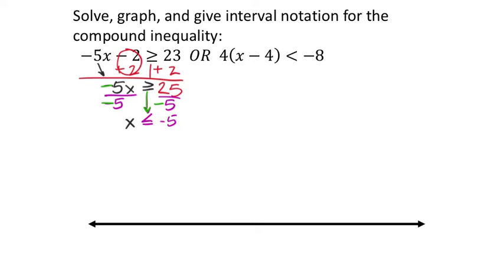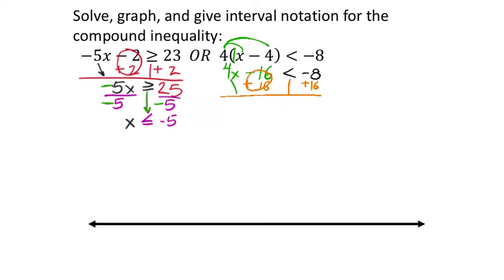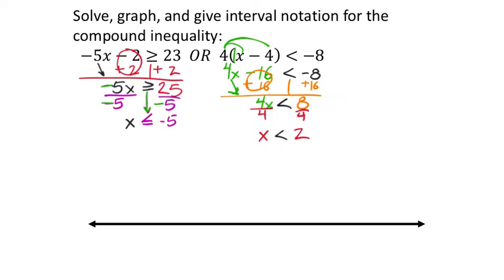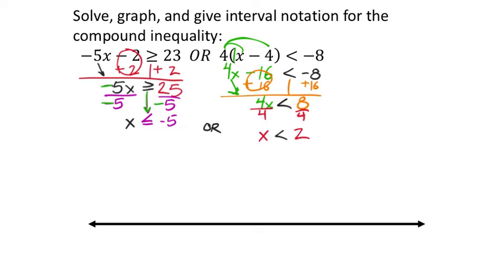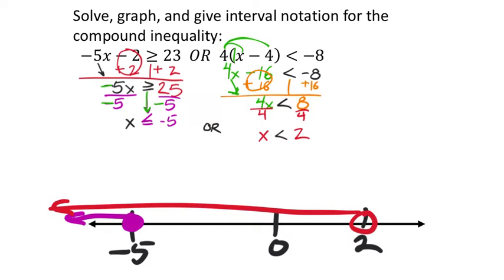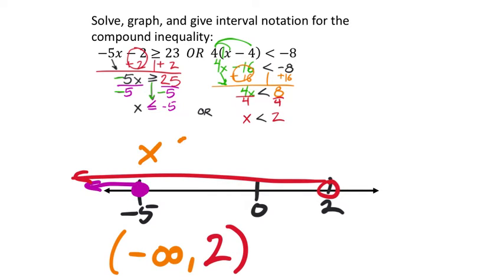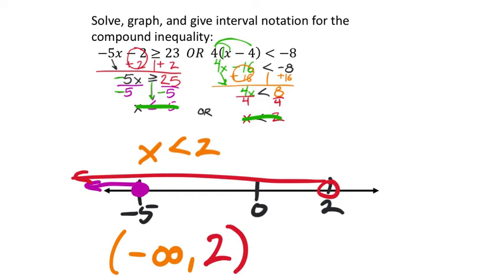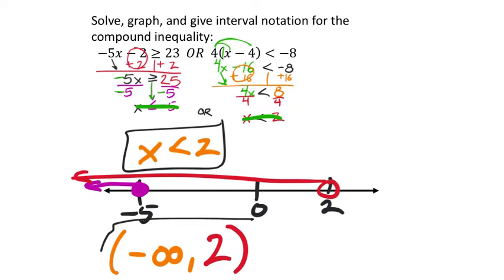Solving an OR/Union Inequality: In One Direction